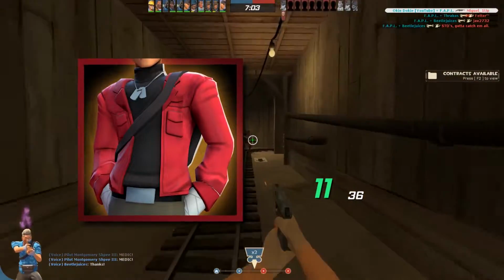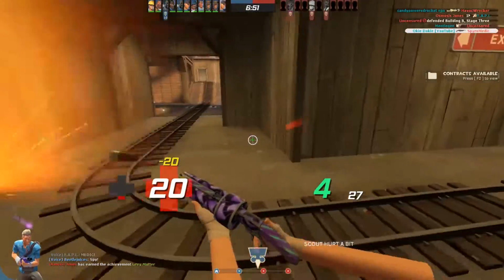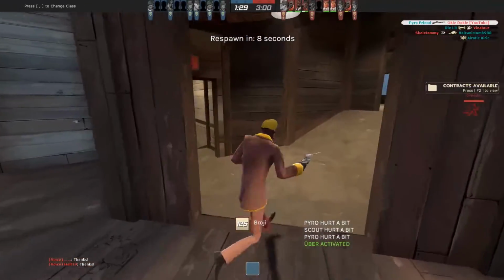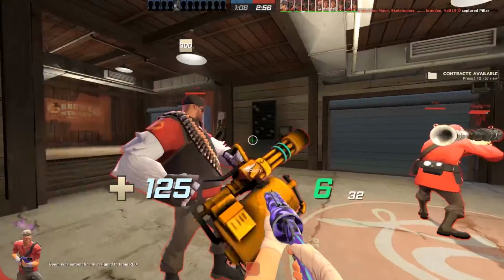Unique TF2 Loadout Ideas That Change Your Look Entirely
Today I'm back with another loadout video! This one took me a while to edit and I'm really happy with how it turned out. I love these loadouts in particular because they change the look of your characters dramatically and sometimes make them look like they're from an entirely different game! Let me know what your favorite loadout was and drop some suggestions for some of your own favorite cosmetic/hat combinations! I'd love to hear them!

I'm Okie Dokie and I'm starting this new channel to post TF2 & gaming content for you to enjoy! I put a lot of time into this video and would greatly appreciate if you'd leave a like or sub It would help out greatly! :)